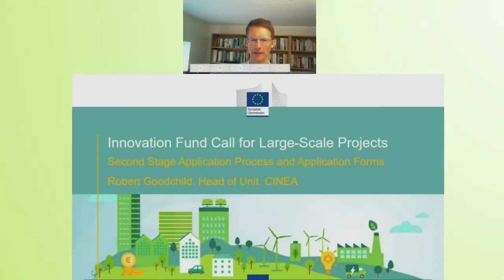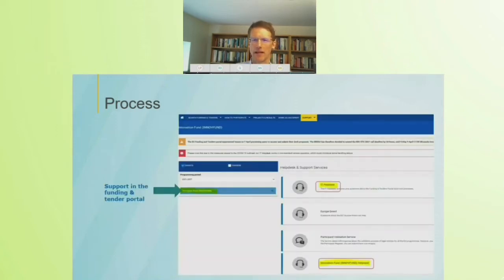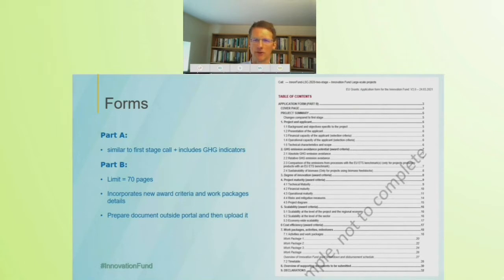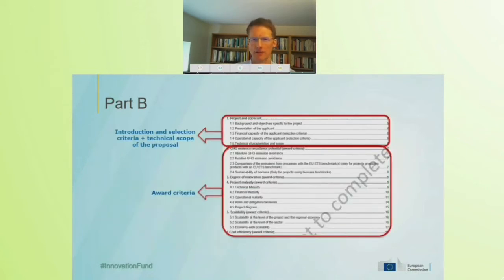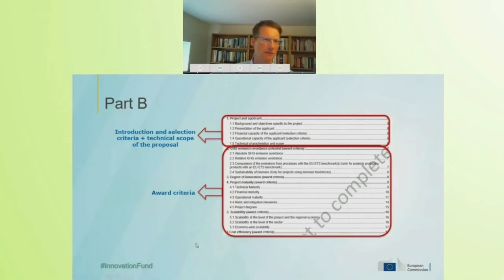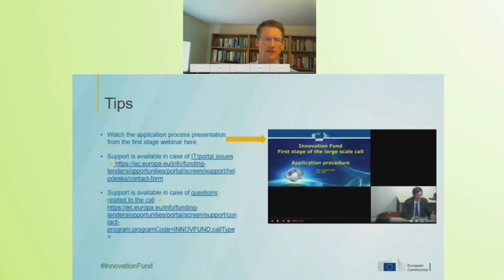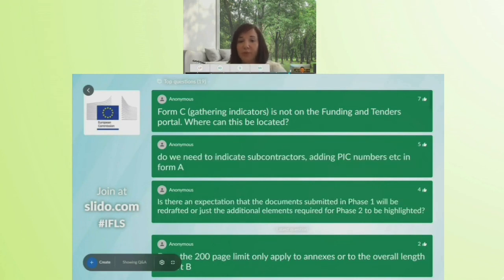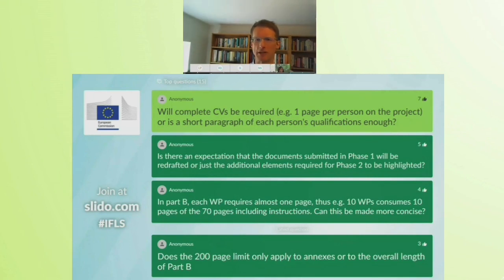Innovation Fund webinar [part 3]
The first call for large-scale projects opened on 3 July 2020 with a budget of EUR 1 billion for breakthrough technologies for renewable energy, energy-intensive industries, energy storage, and carbon capture, use and storage. The call closed on 29 October 2020 and 70 projects were invited to continue on the second stage and submit a full application. On 15 April 2021 we organised the third webinar on the application process of the first call. This part of the webinar focuses on the application process and forms for the second stage of the call.